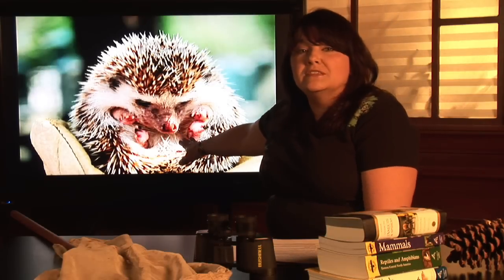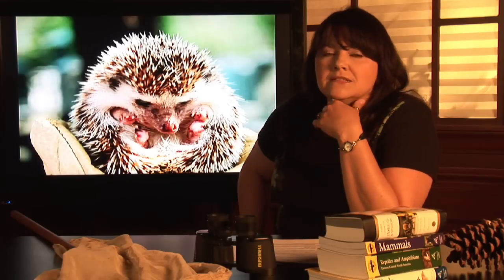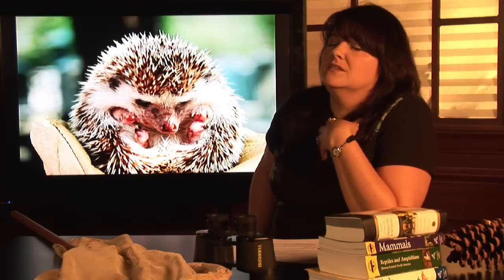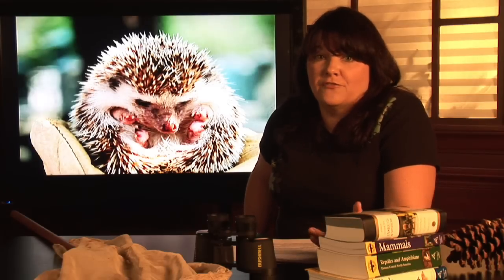Animal Habitats : Where Do Hedgehogs Live?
The natural living environment of hedgehogs is found in Europe and Africa, in both cold and tropical climates. Hedgehogs from cold areas tend to hibernate through the winter. Learn more about hedgehog habitats with information from a science teacher in this free video on animal habitats.